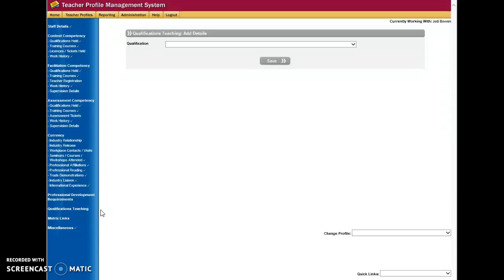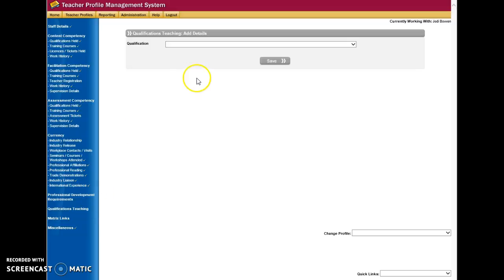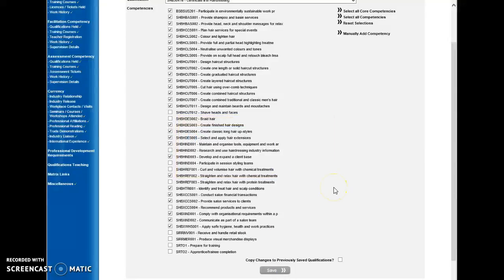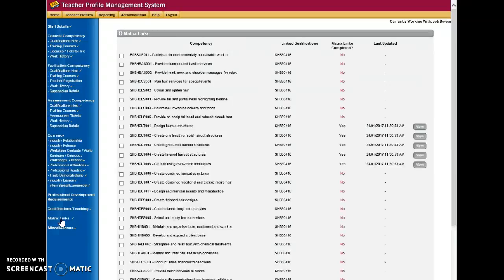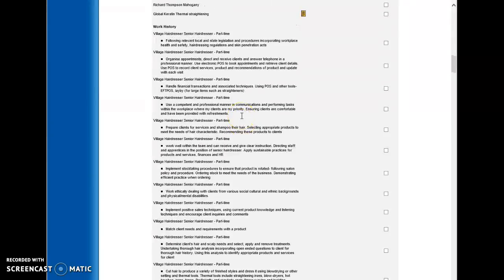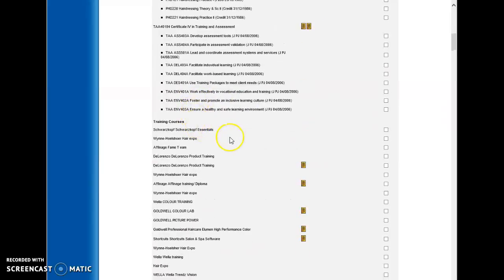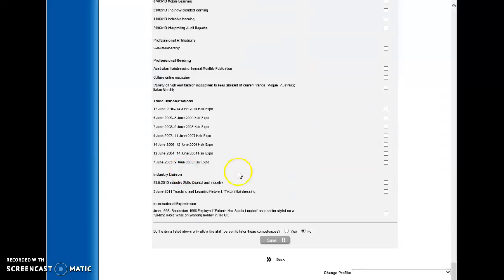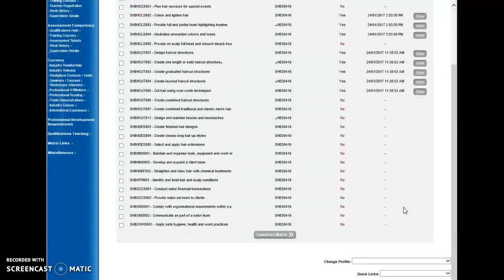SESSION 5- TPMS Qualifications Teaching and Matrix Links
An overview of how to map your currency and competency in both vocation and educational practice to the qualifications and units of competency that you deliver and assess.